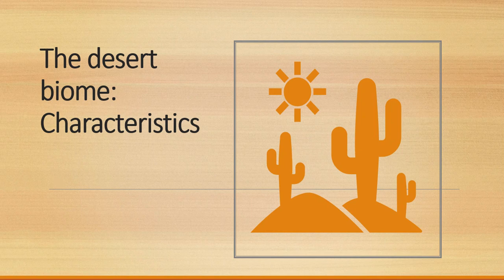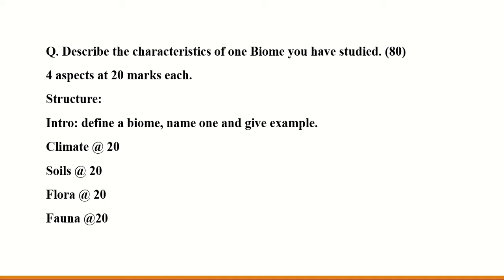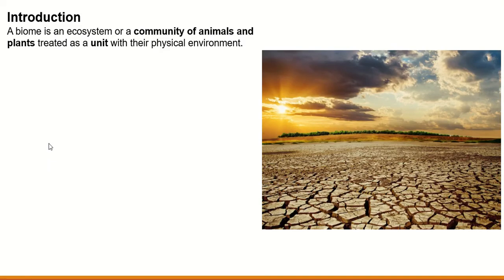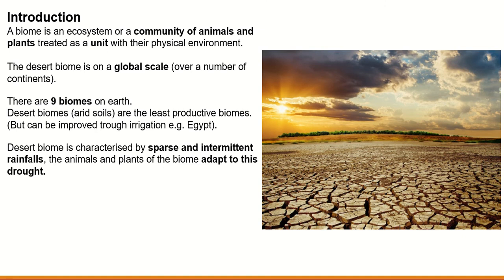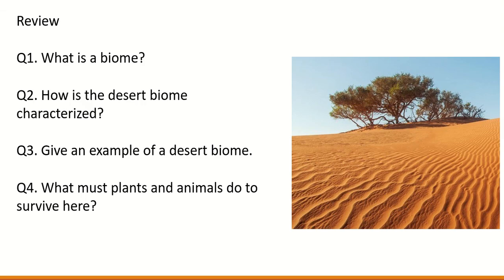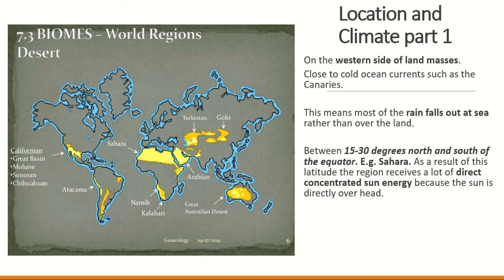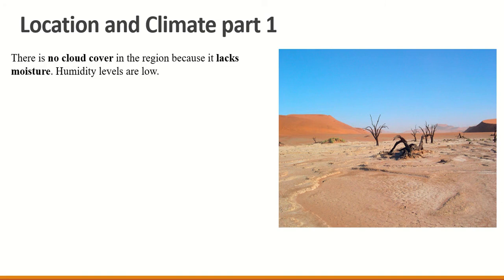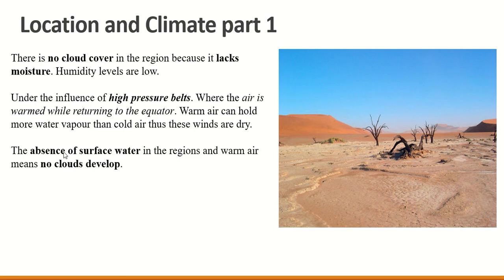Leaving Cert Geography: The desert biome characteristics: Part 1